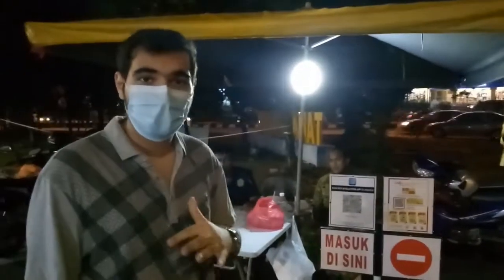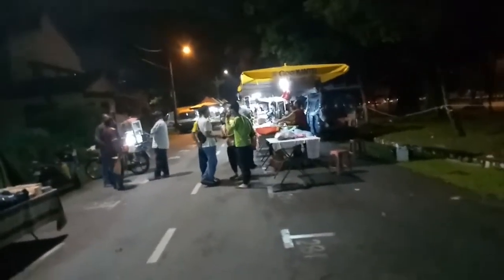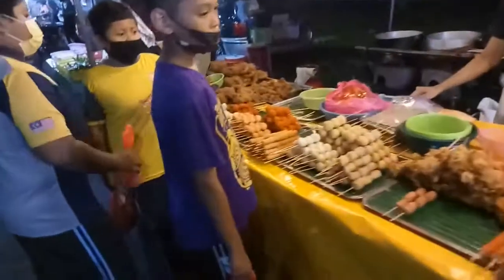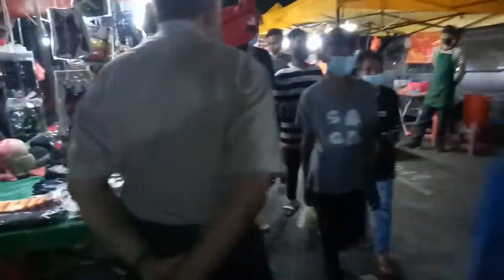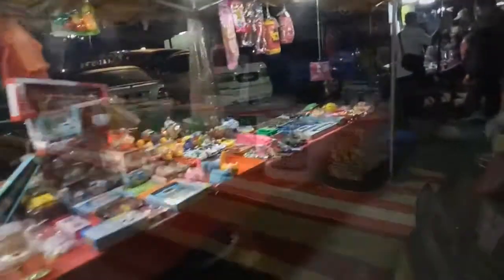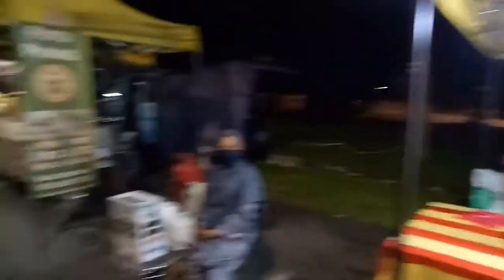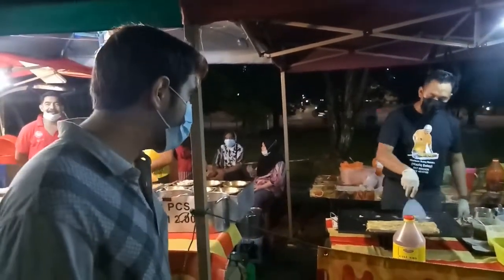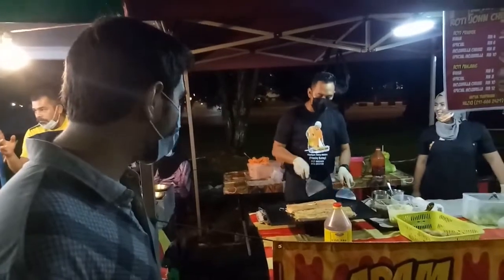SKP 2101_Group 47_Individual Assignment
SKP 2101_Malaysian Nationhood_Group 47
Individual Assignment
Pasar Malam (Night Market)
Presented by Hamed Rastgoo (195002)